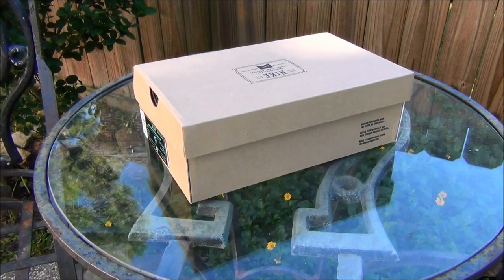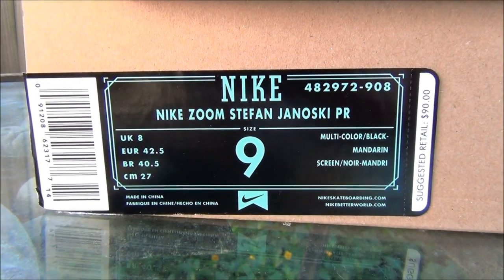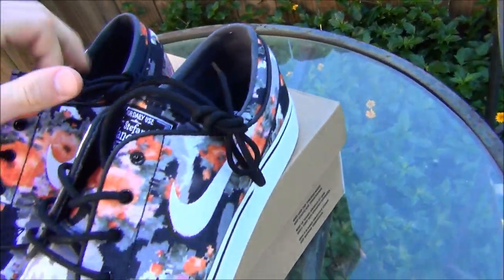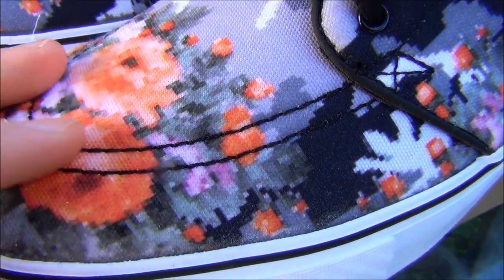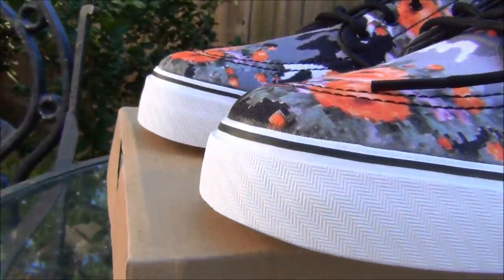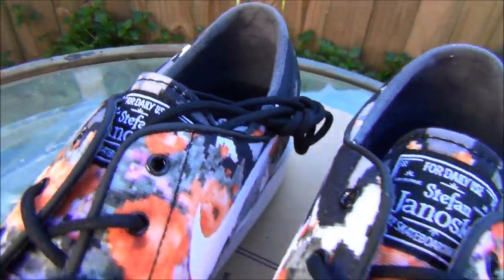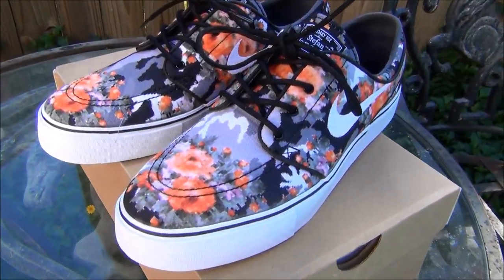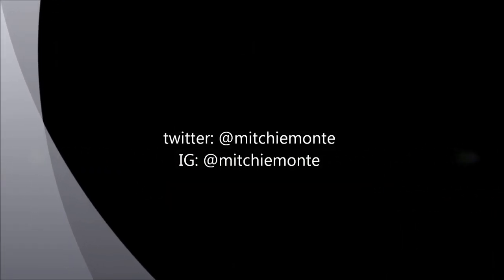Nike SB Mandarin Digital Floral Janoskis - Review + On Feet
Shoe review on the Mandarin Digi Floral Janoskis